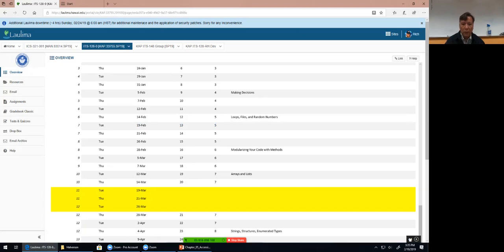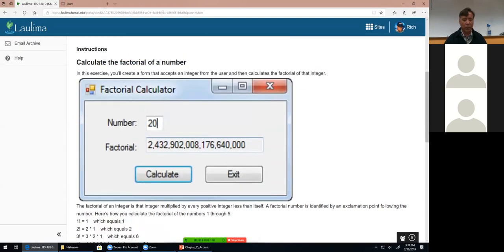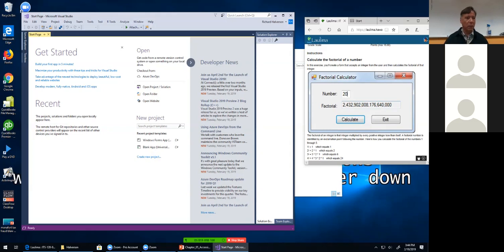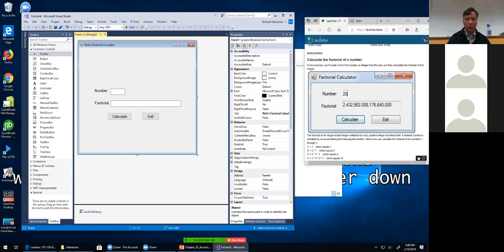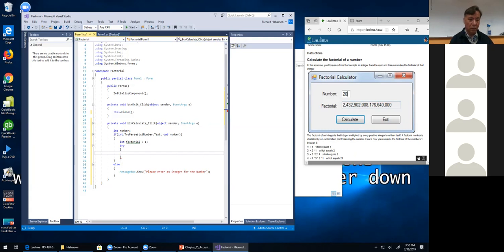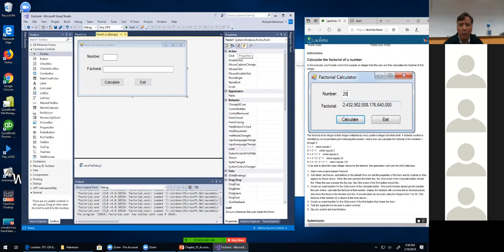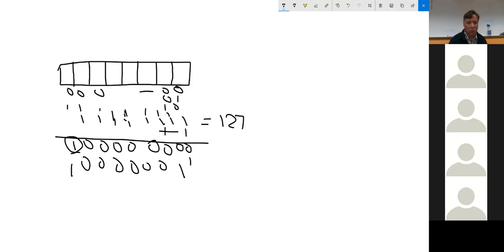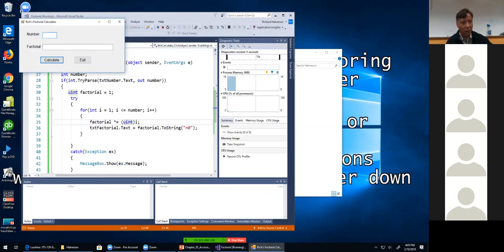ITS128 Class 13 Feb 19 2019 Chap 5 Assn 5 Factorial Calculator